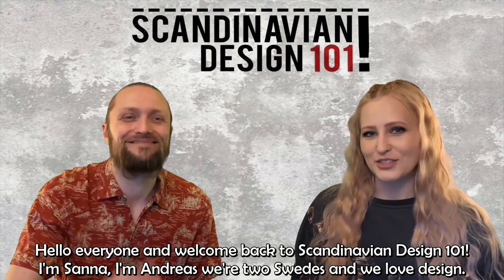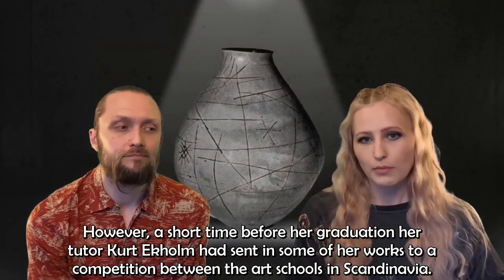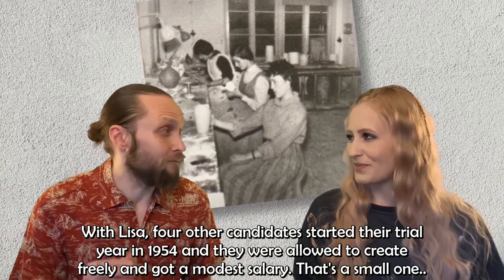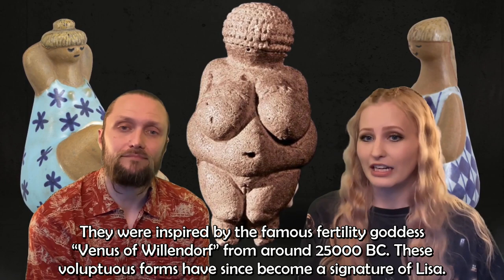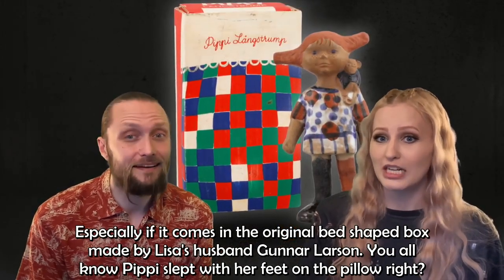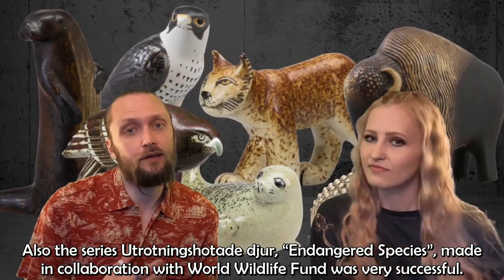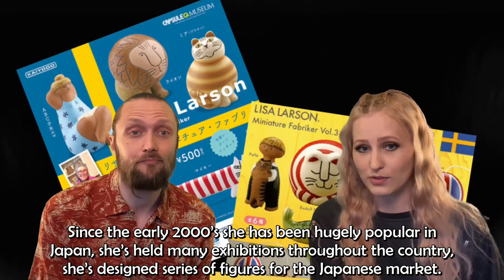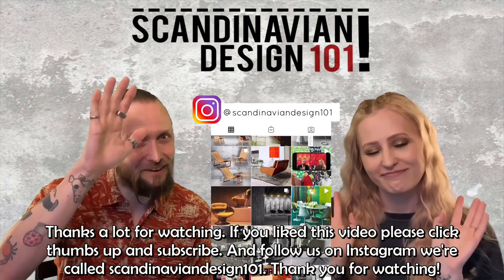Lisa Larson, the celebrated Swedish ceramicist and her many lovable figurines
This video is an introduction to the world-famous Swedish ceramicist and designer Lisa Larson. She was recruited to the Gustavsberg porcelain factory by the artistic director Stig Lindberg, and over the years she came to design a huge lot of legendary ceramic objects. Follow us into a world of cute animals, voluptuous women and cartoonish vehicles!

Further reading:
Holkers, "Lisa Larson keramiker", Arena, 2014
Larson & Ribbung, "Lisa Larson, Gustavsberg, 1954-80"
Eronn, "Lisa Larson, bland lejon och änglar", Norstedts, 2005